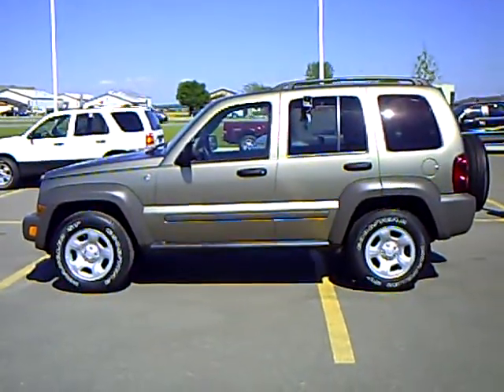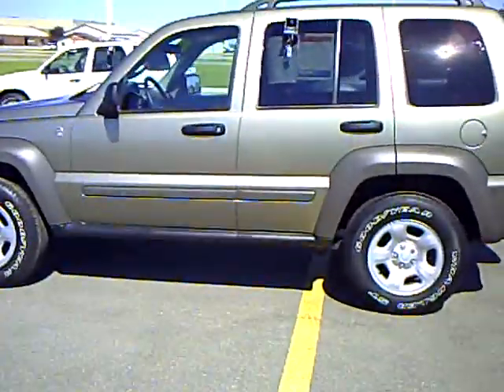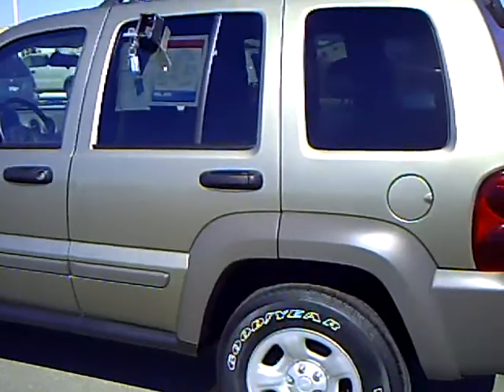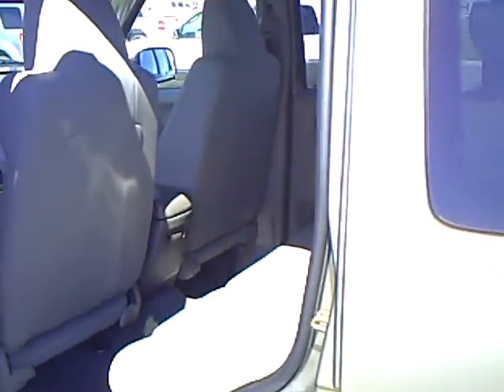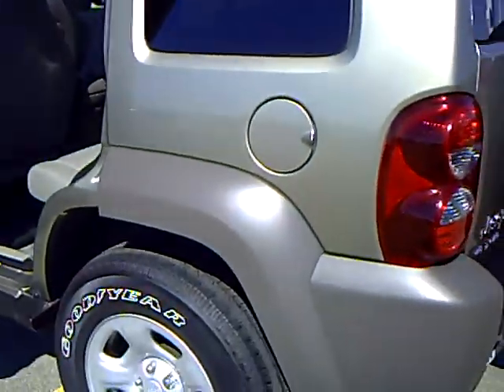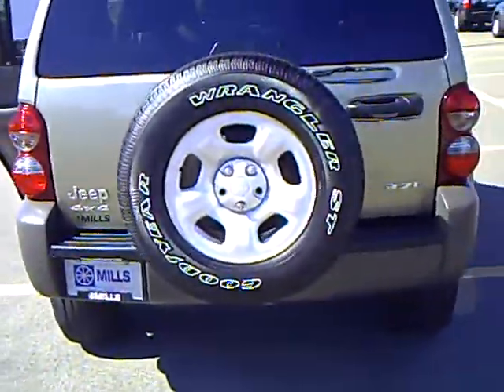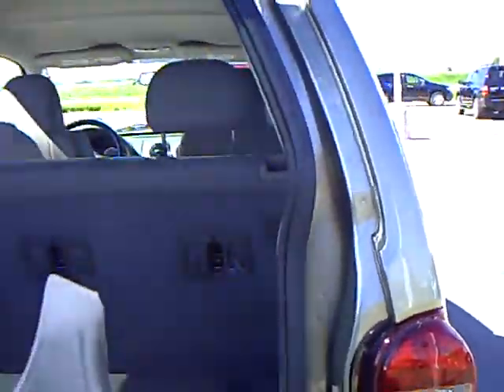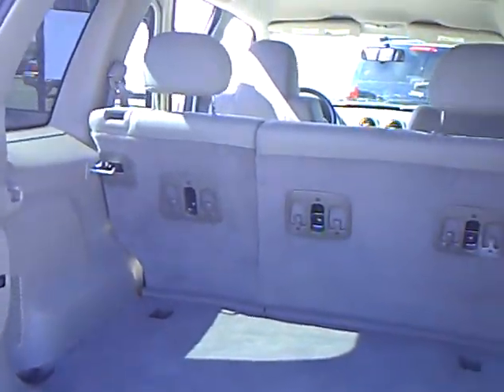2007 Jeep Liberty Sport